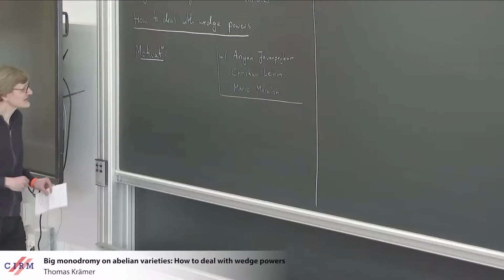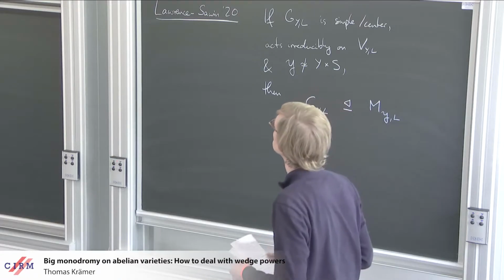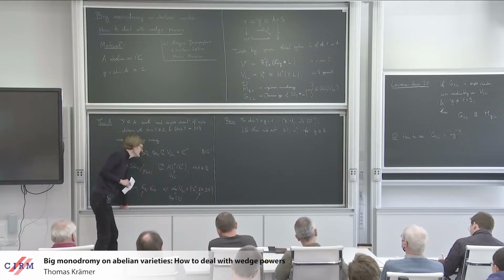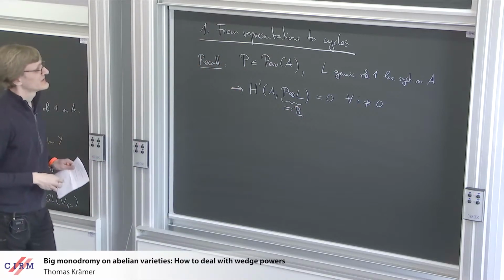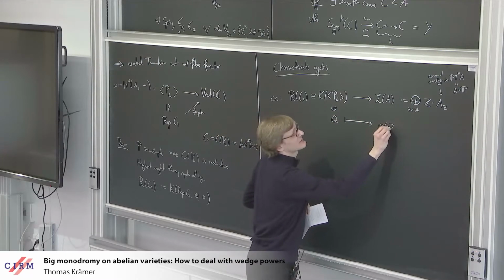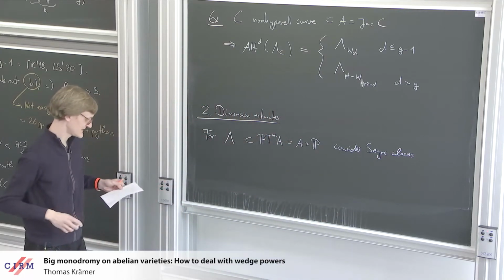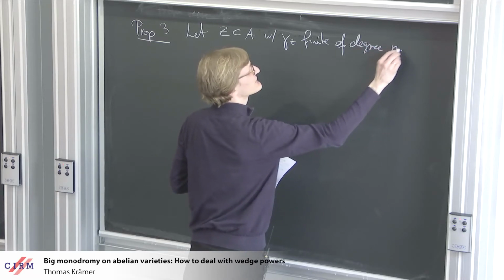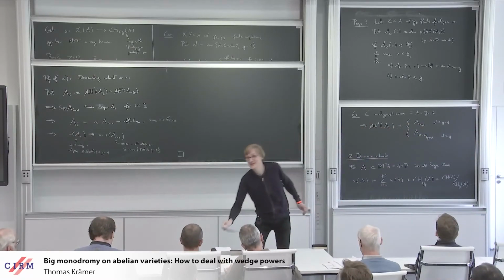Thomas Krämer: Big monodromy on abelian varieties: How to deal with wedge powers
CONFERENCE

Recorded during the meeting "D-Modules: Applications to Algebraic Geometry, Arithmetic and Mirror Symmetry"  the April 11, 2022 by the Centre International de Rencontres Mathématiques (Marseille, France)